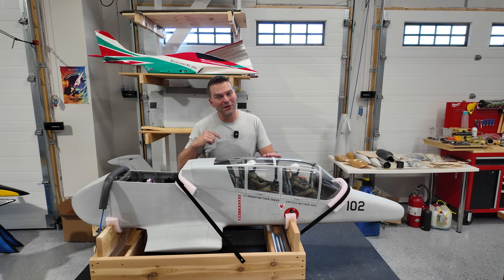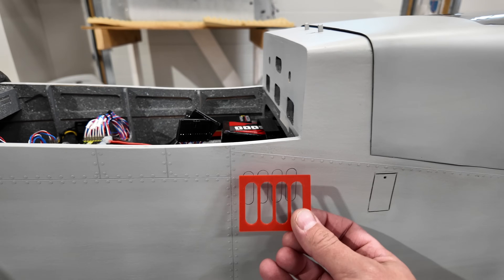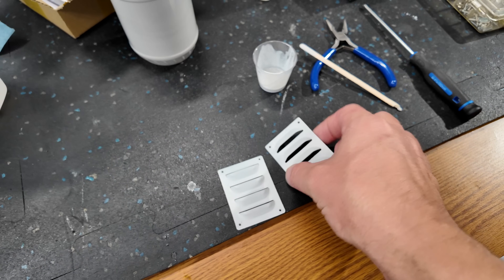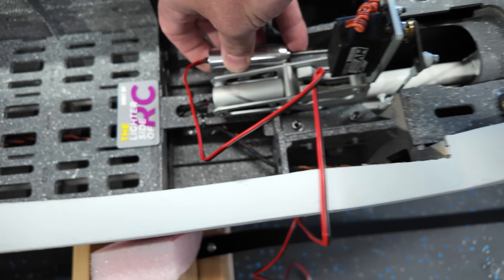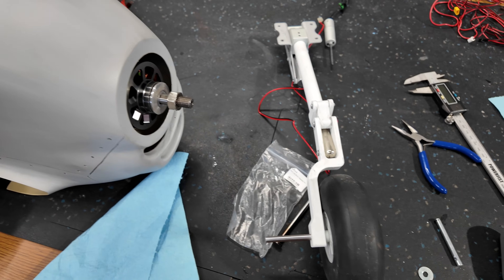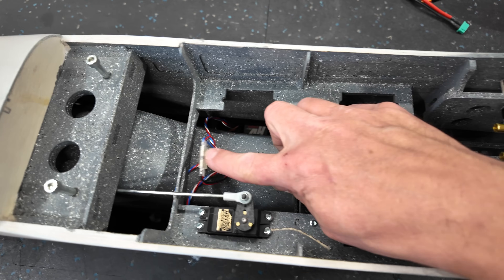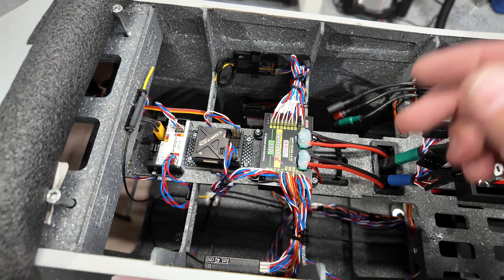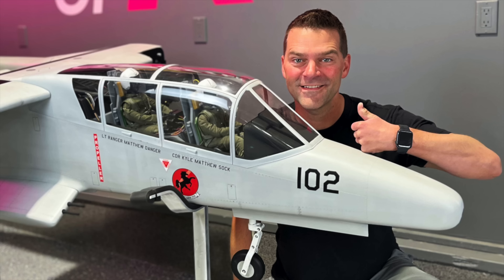Final Touches On The Bronco Hangar 9 Ov-10 - Don't Miss This Follow-up Video!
bronco rcplanes thelightersideofrc Final Touches On The Bronco Hangar 9 Ov-10 - Don't Miss This Follow-up Video! Video 7 in the Build Series